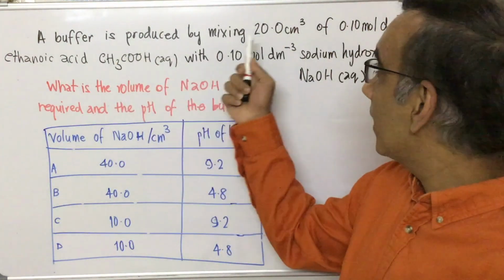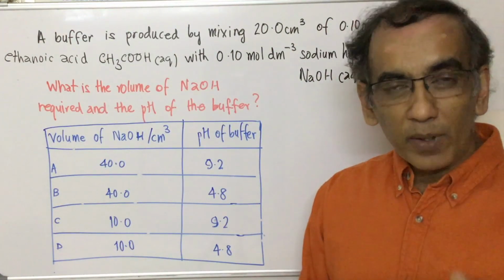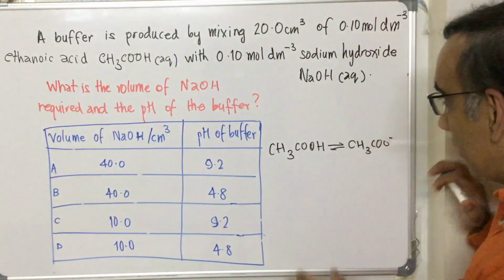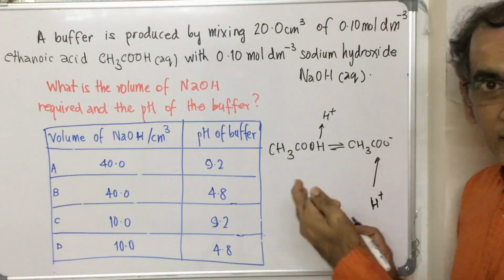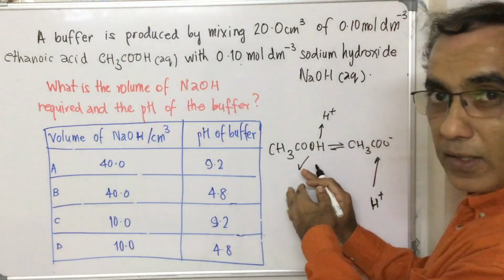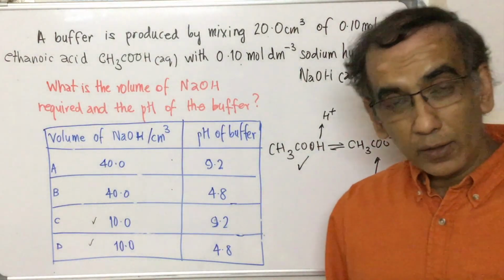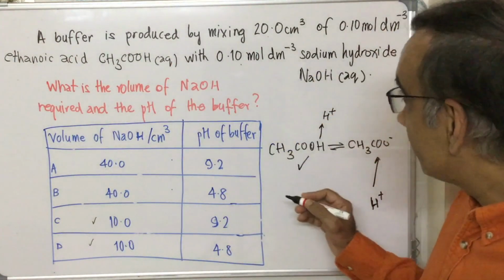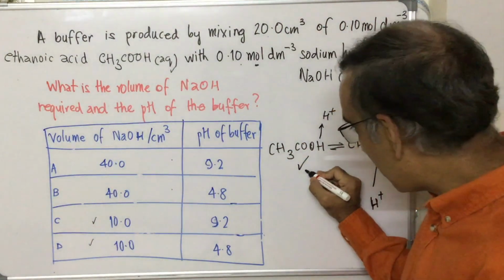IB Chemistry-Paper 1 MCQ (Topic 18 HL)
IB Chemistry HL Topic 18